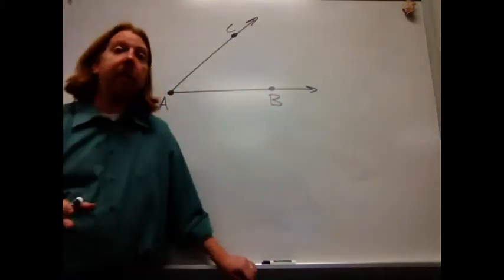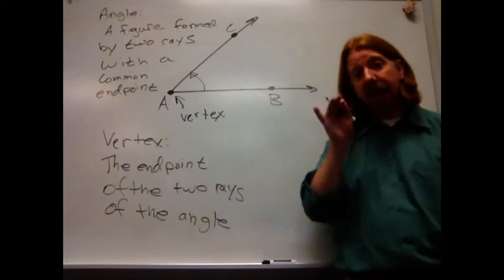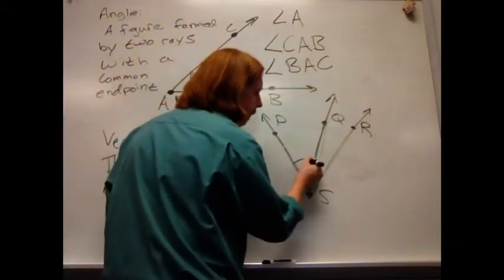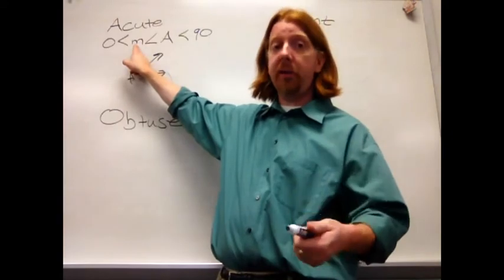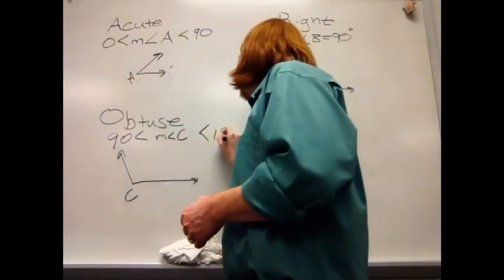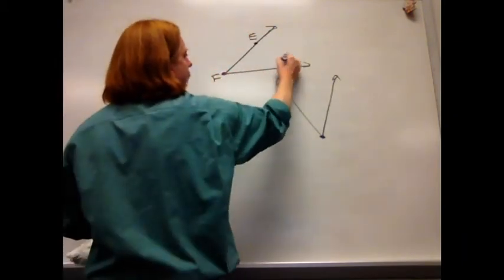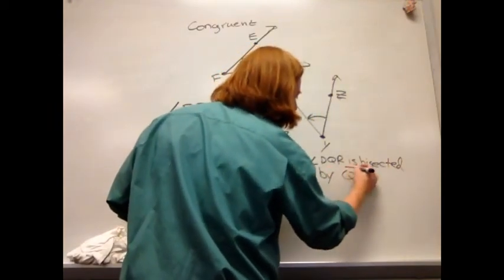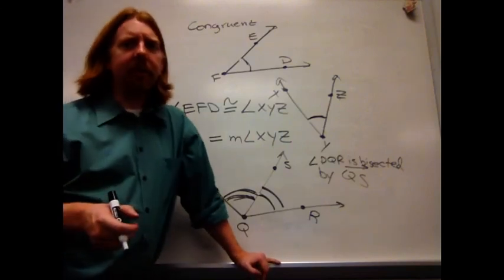Geo 1-3 vocab